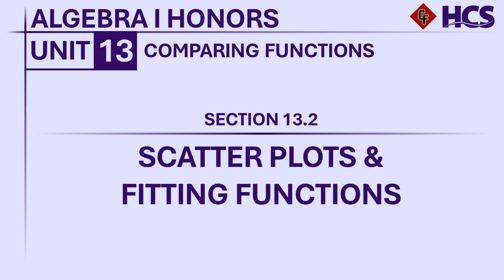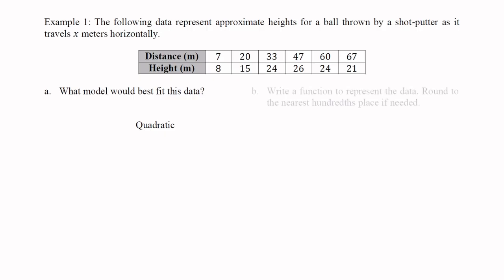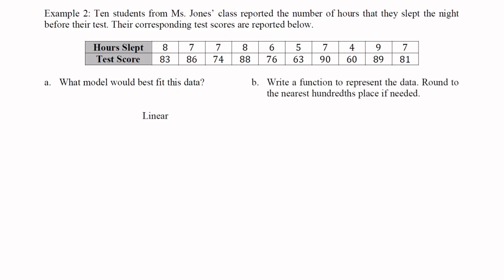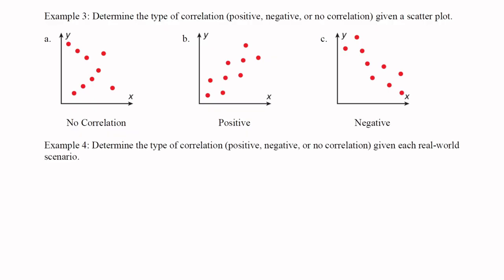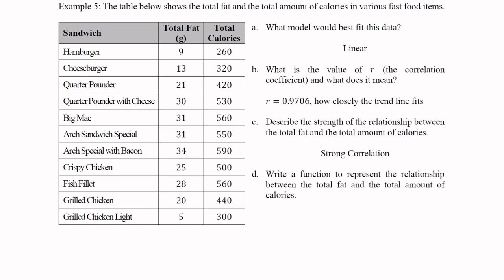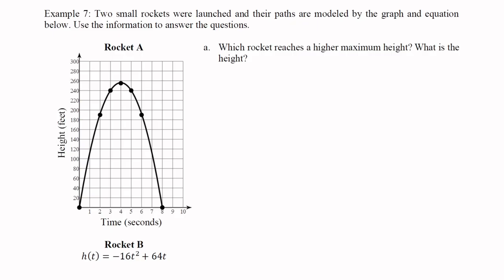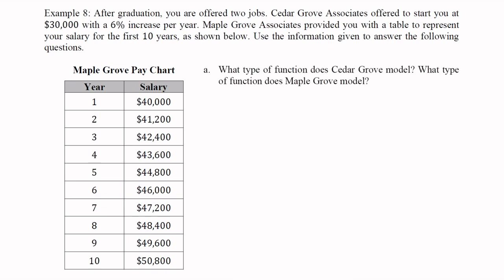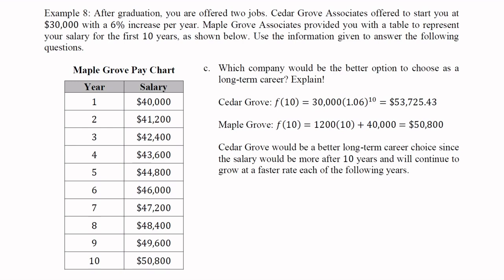Algebra I Honors - Section 13.2: Scatter Plots and Fitting Functions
This video covers:
• Scatter Plots and Trend Lines (00:09)
• Correlation (05:07)